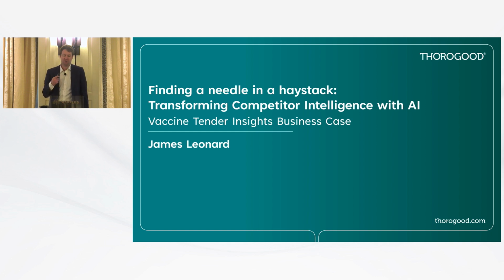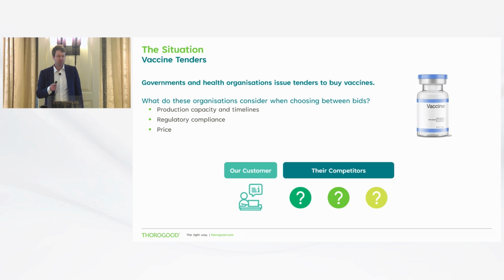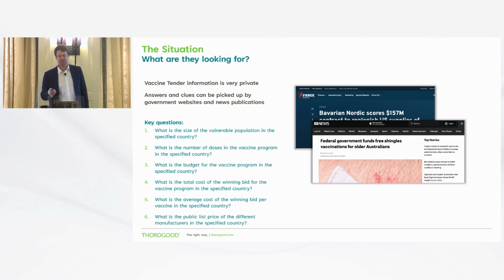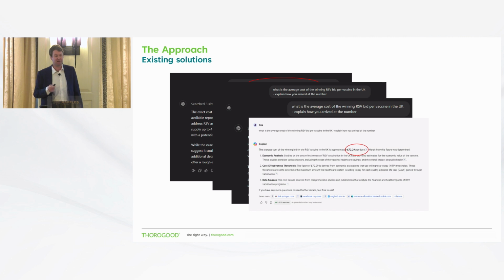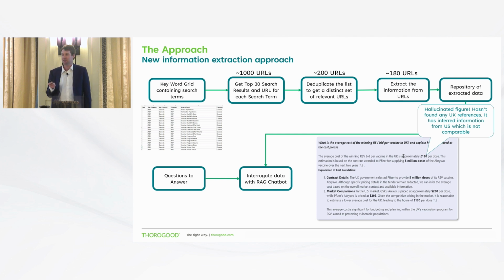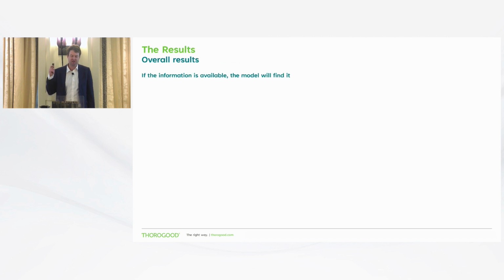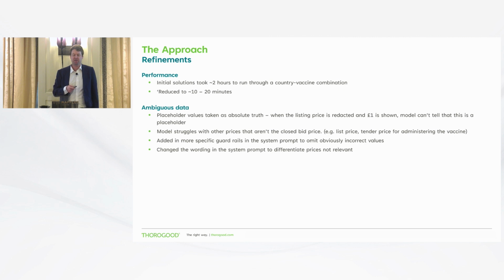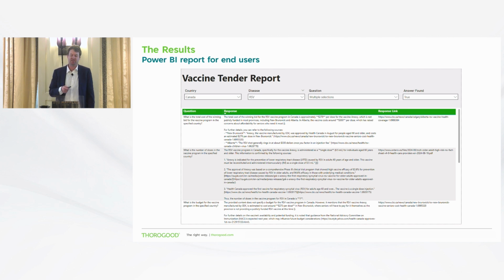Transforming Competitor Intelligence with AI - James Leonard